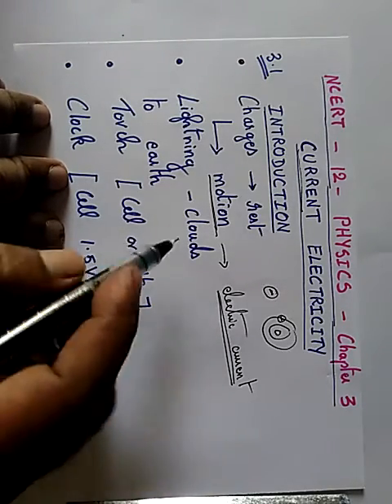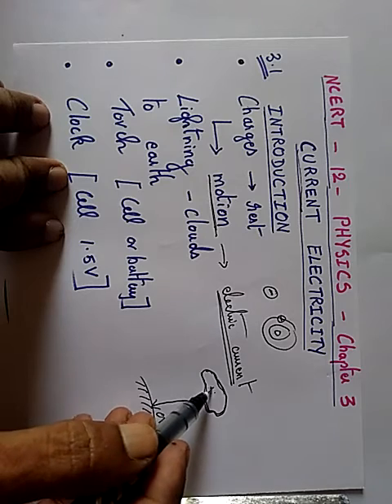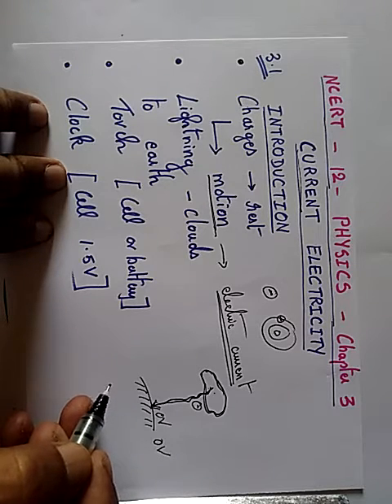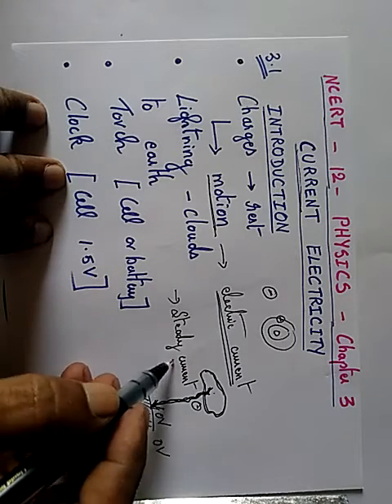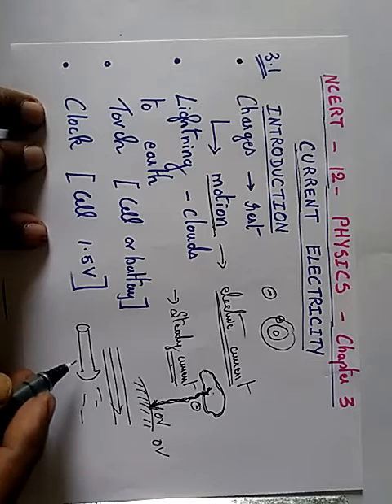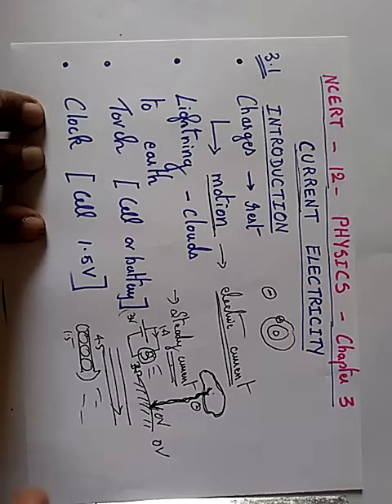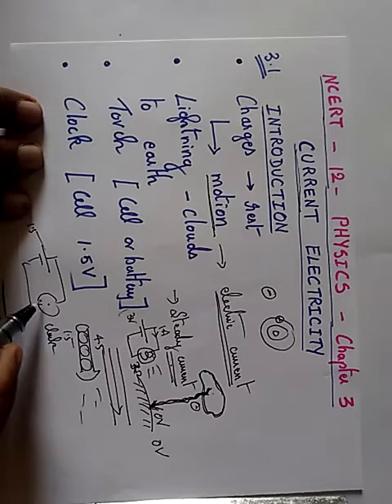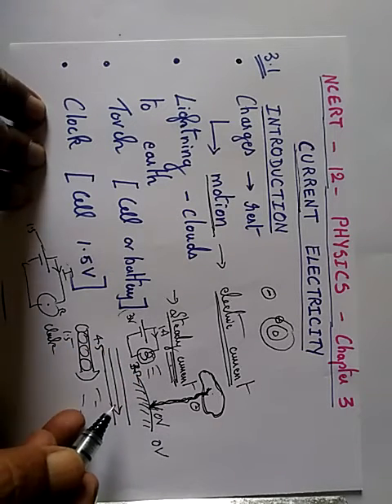Current Electricity - Introduction - NCERT 12 PHYSICS